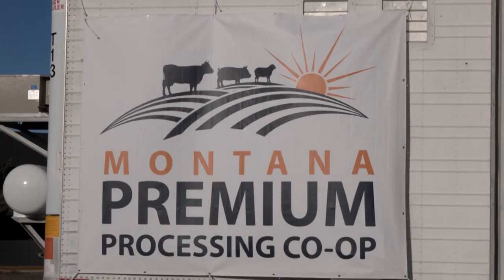Montana Farmers Union unveils mobile meat-processing unit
The Montana Farmers Union is rolling out a new mobile meat processing facility to keep Montana beef local for the benefit of consumers and ranchers alike.